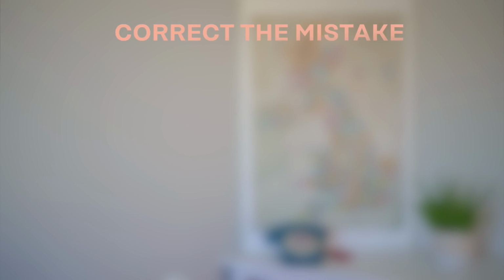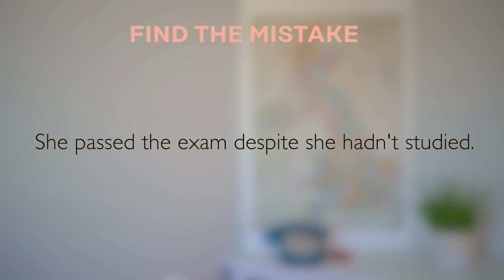Conectores en inglés para triunfar en tu writing 👌 Linking words | Escribir en inglés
H E L L O   S T U D E N T ! ¿Listo para triunfar en tus exámenes de inglés?

💂CURSOS GRATIS en Amigos Ingleses Academy YAY!

Recomendación para ‘advanced students’ 🚂 Murder on the Orient Express
(An Audible Original Drama, by Agatha Christie).

También en iTunes y Spotify

👉 Any questions?:

- Where are you from? Phillip es de Cambridge (England, UK) e Isabel es de Madrid (Spain).
- Do you teach British or American English? ¡Enseñamos British English!
- Are you only friends? Profesionalmente hablando, sí, pero en la vida privada somos una pareja Spanglish.

Phillip & Isabel